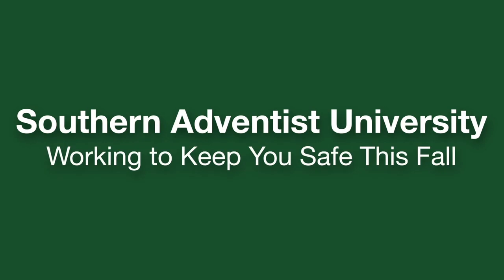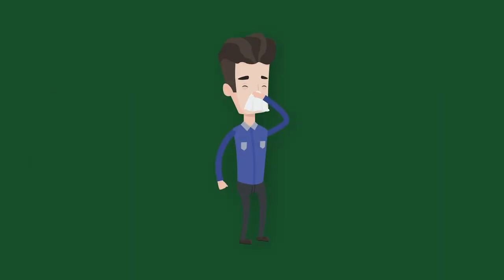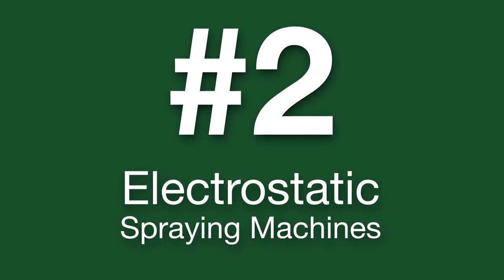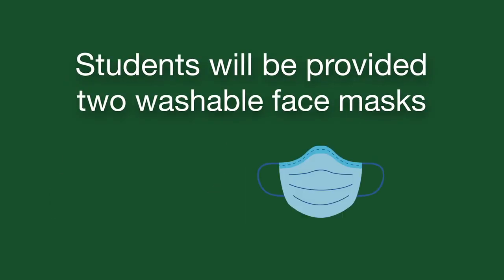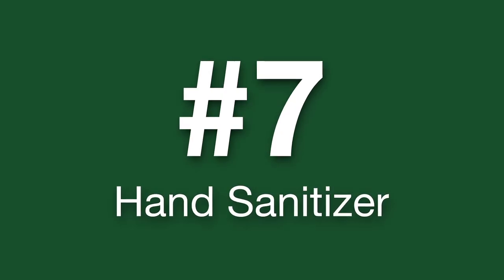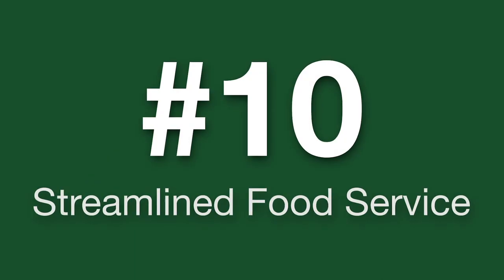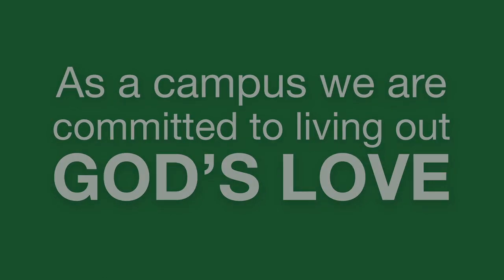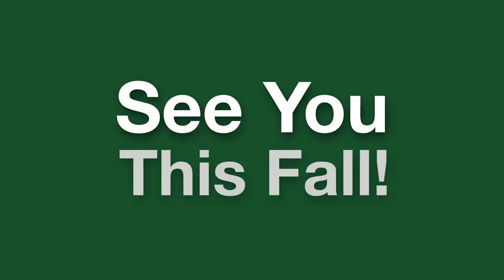Fall 2020 Safety Precautions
Because of the COVID-19 coronavirus, we are implementing new safety features and policies for the Fall 2020 semester in efforts to provide protection for students and employees alike. These 10 points have been developed in collaboration with the University Health Center to meet or exceed state and Center for Disease Control health guidelines for higher education. They are only part of our overall efforts, which we will be sharing over the next few months.